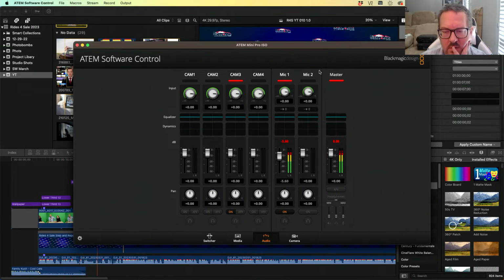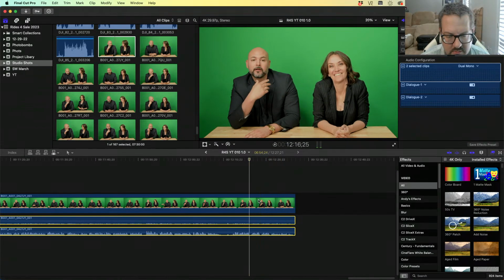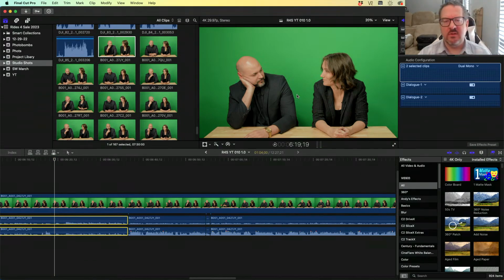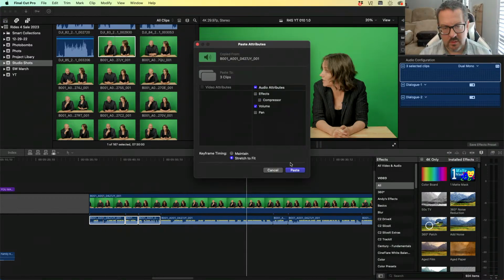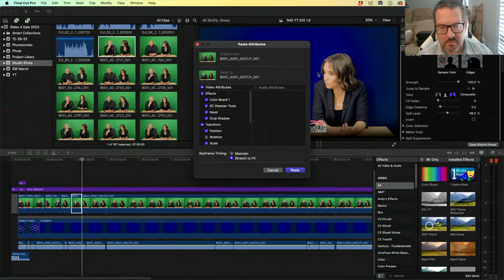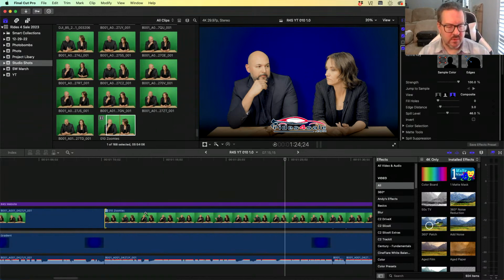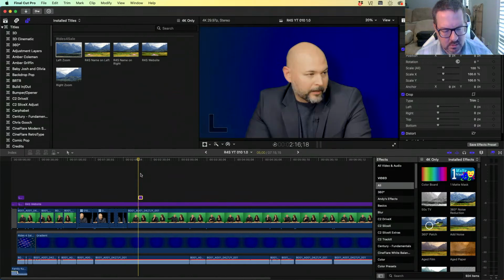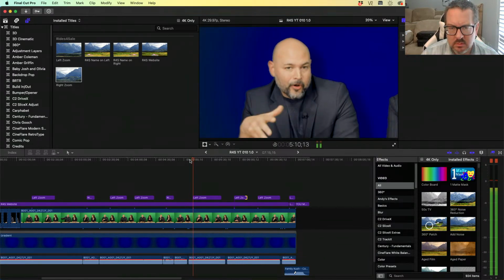3 Ways to do Jump Cut Zooms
I'm editing a video that was shot with a single camera.  The client wants some of those jump cut zooms that are often used in YouTube videos.

There are 3 ways to accomplish this:
Cut and zoom the clip
Create a title with a "zoom" effect built in
Build a Multicam clip and cut to the different "angles"